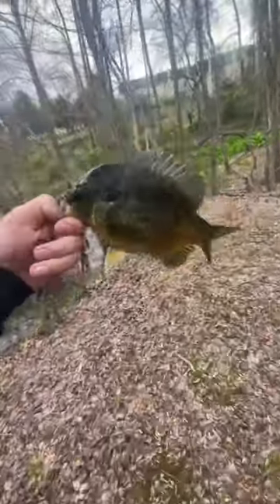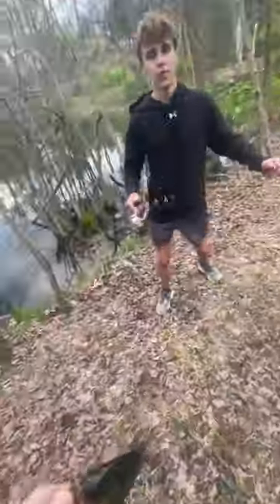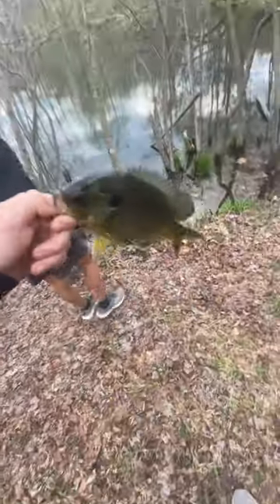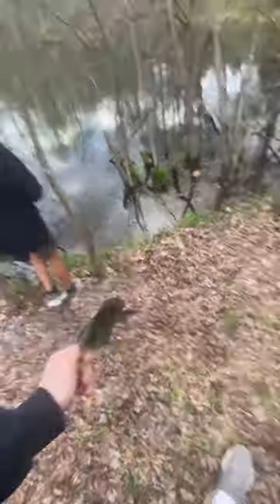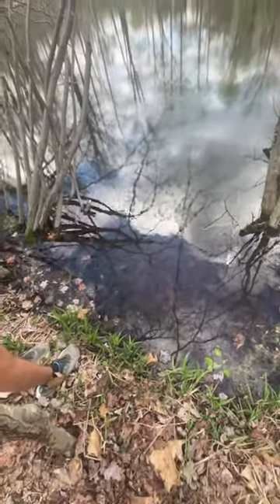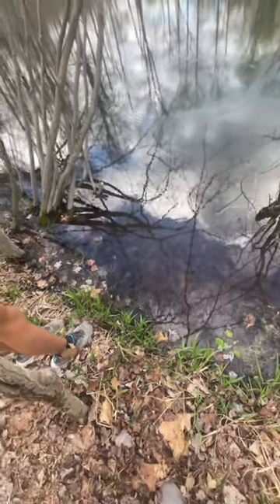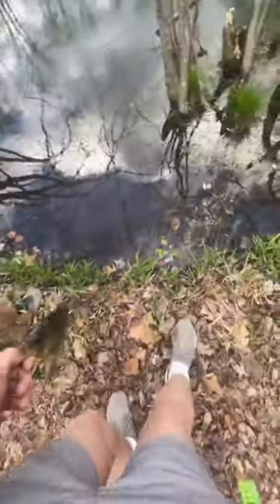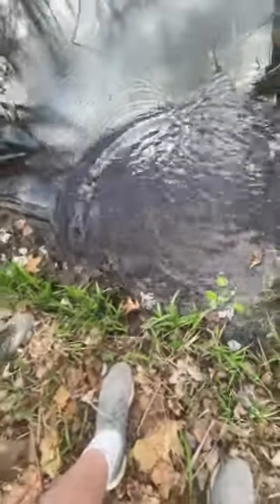Big green sunfish on shrimp with micro rods